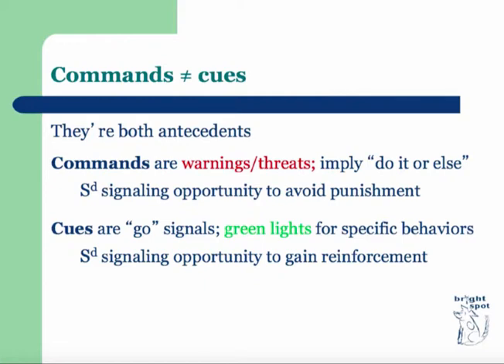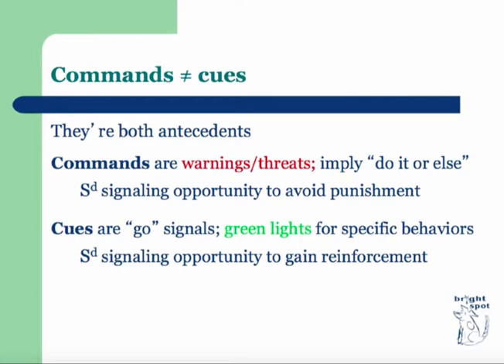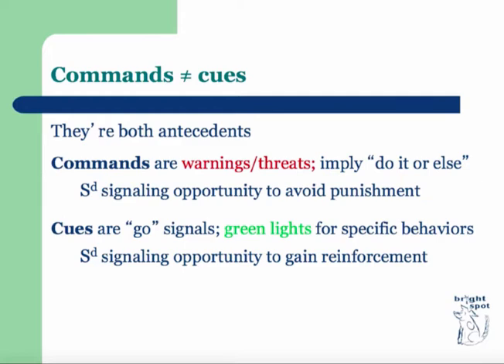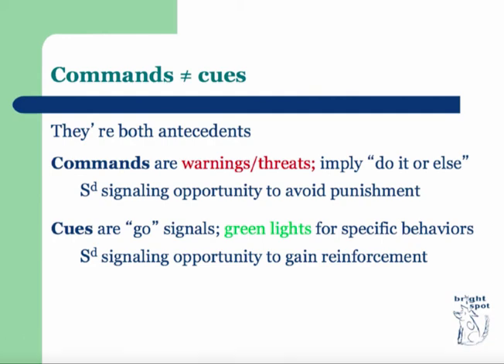dog-ibox Webinar preview: Kathy Sdao "What a Cue Can Do – and What it Can’t"